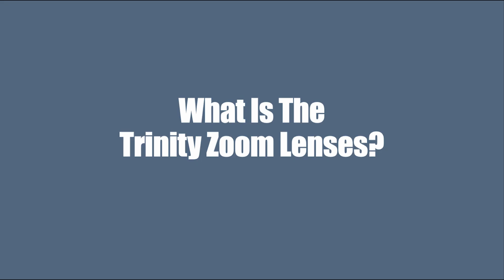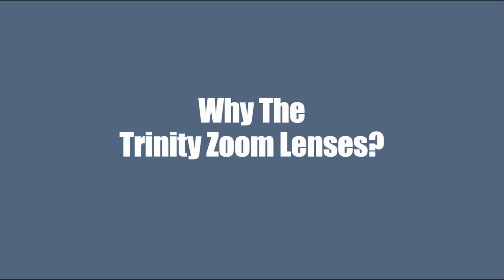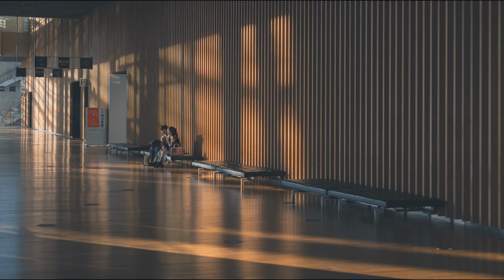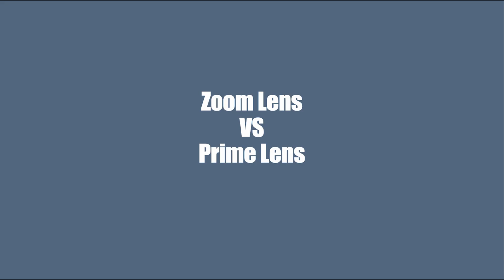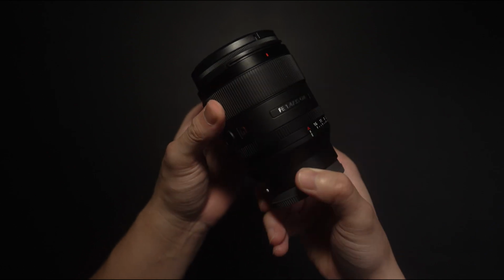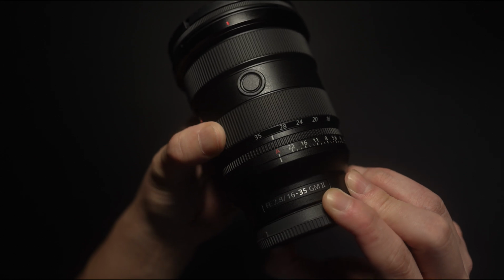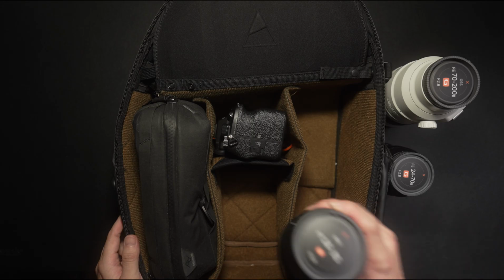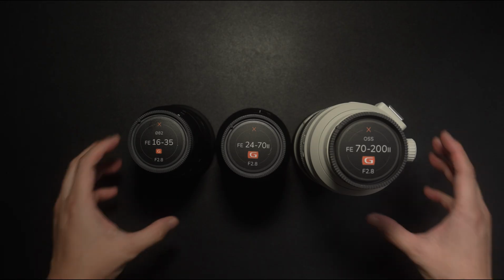The Trinity Zoom Lenses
The trinity zoom lenses that you should get to make photography easier and why.
Check out this video to get my alternatives and recommendations if getting all 3 of the zoom lenses isn't the most ideal for you.

Gears I used:
Sony A1
Sony A7RV
Sony FE 16-35 F2.8 GM II
Sony FE 24-70 F2.8 GM II
Sony FE 70-200 F2.8 GM II
Sony FE 35 F1.4 GM

Fujifilm X Pro-3
Fujifilm XF 23mm F2
Fujifilm XF 50mm F2

Sony ECM- M1

Nomatic McKinnon Camera Pack 25L
Nomatic McKinnon Camera Sling 8L

Moment CineBloom Diffusion Filters
Kase Armour filters Master Kit